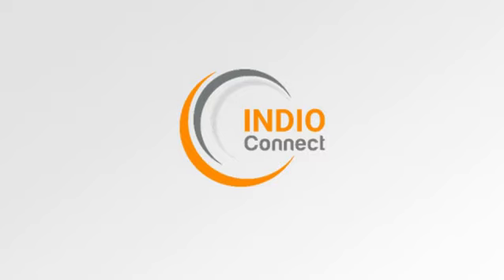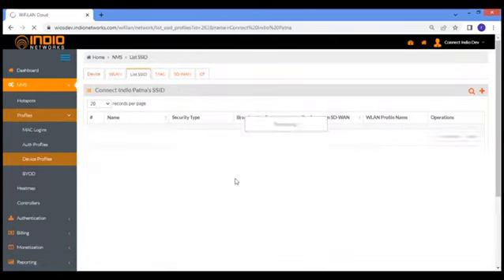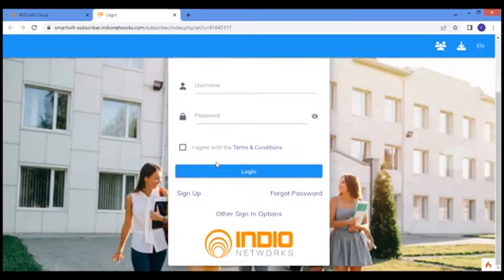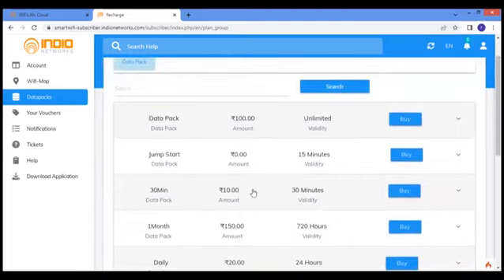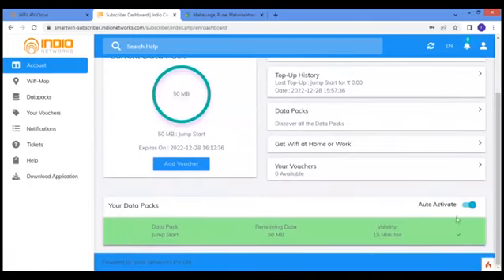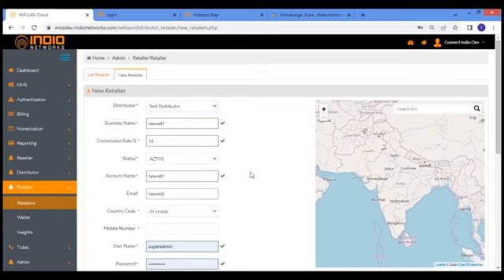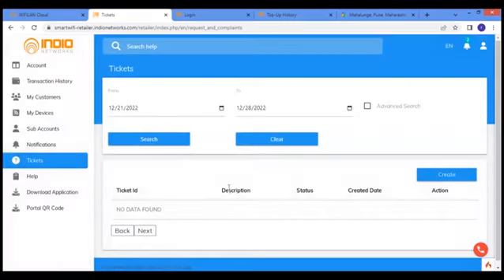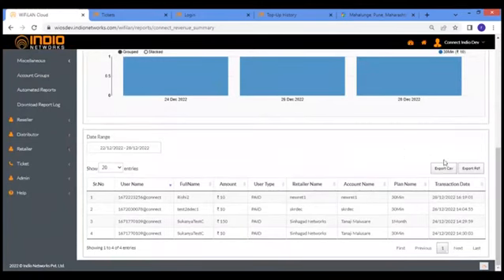IndioConnect Training Video